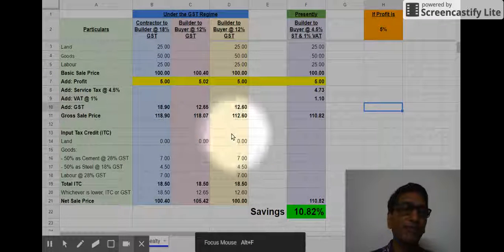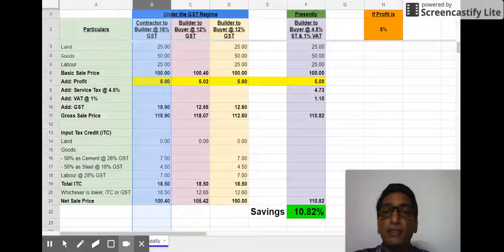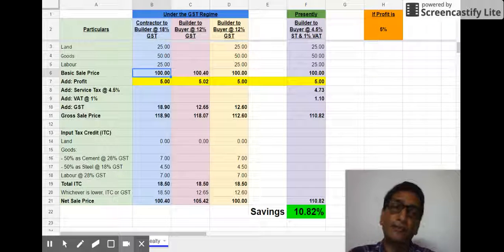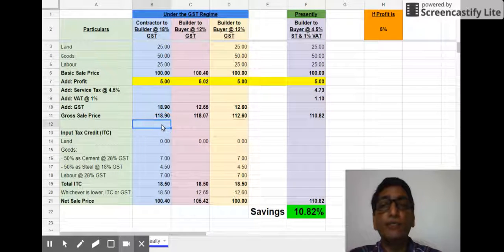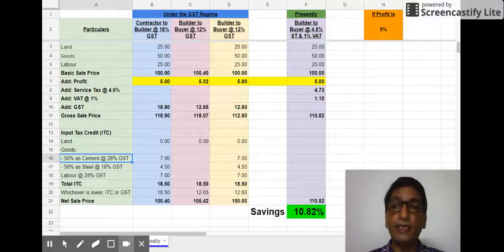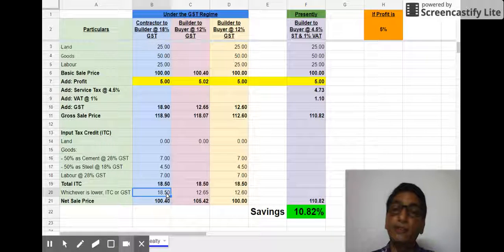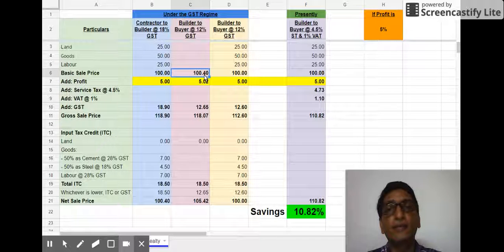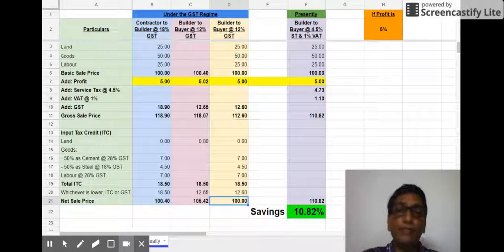Impact of GST on the Purchase of Property - Part 1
The GST is getting implemented w.e.f. 1st July 2017. This video explains the impact of GST on the purchase of the property.

The prices of the properties shall come down considerably post-GST.